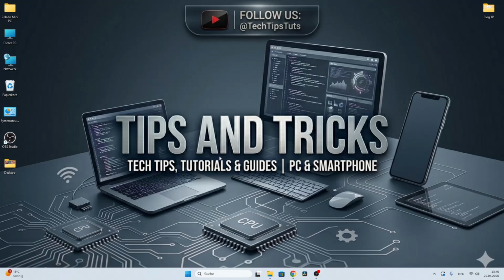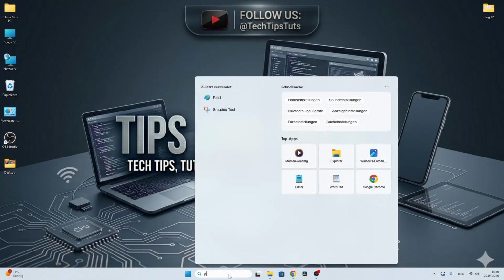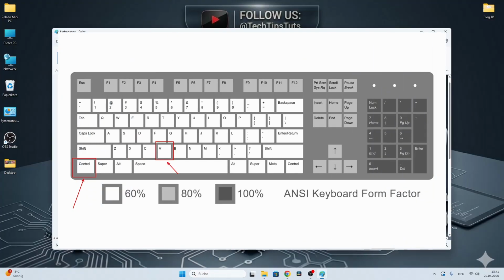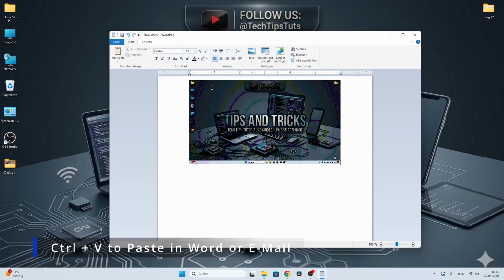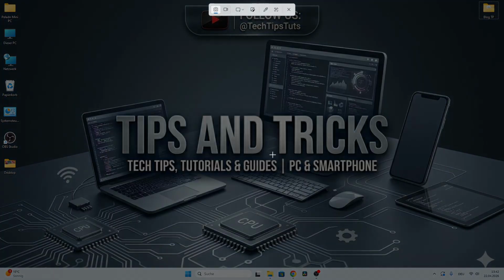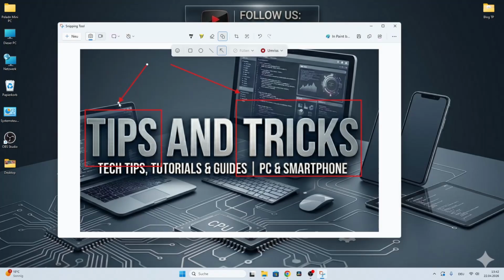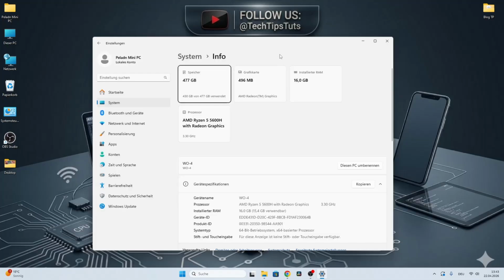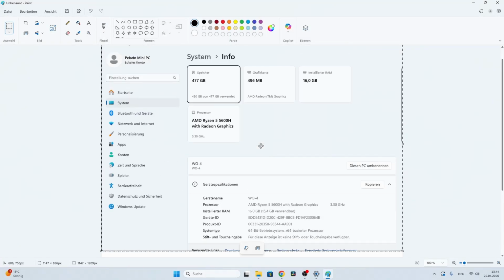How to take a screenshot on PC Windows 11 | 3 Best Ways in 2026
Master Windows 11 Screenshots in 2026! 📸

Still reaching for your phone to take a photo of your screen? In this tutorial, I will show you the 3 best ways to capture high-quality screenshots on Windows 11. Whether you need to capture a specific area, a scrolling window, or a quick snap of your entire desktop, these methods are the fastest and most efficient tools available today.

🛠️ Key Shortcuts:
The Pro Choice: Windows Key + Shift + S
The Direct Save: Windows Key + Print Screen
Active Window Only: Alt + Print Screen